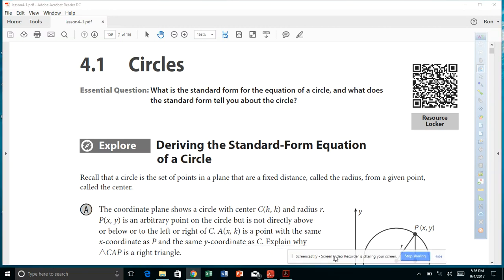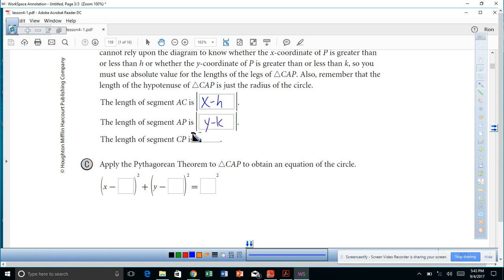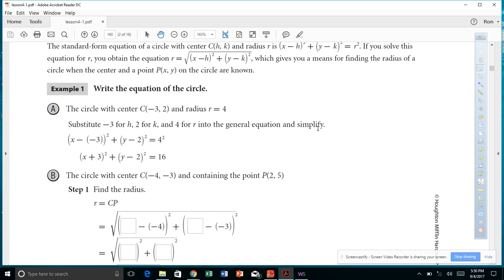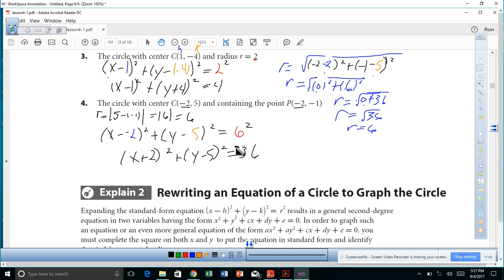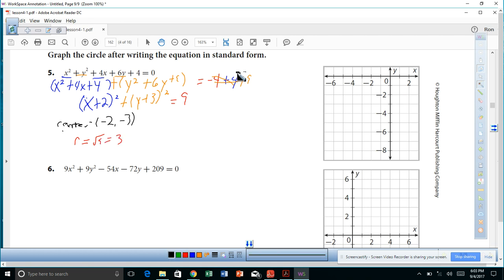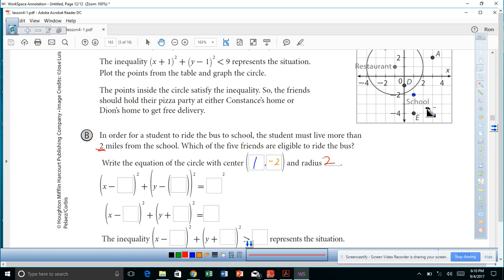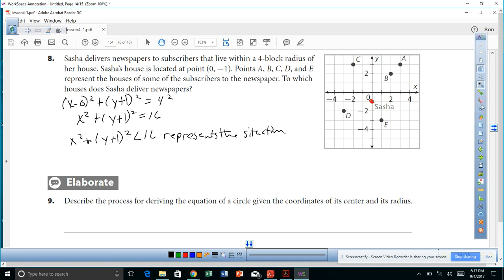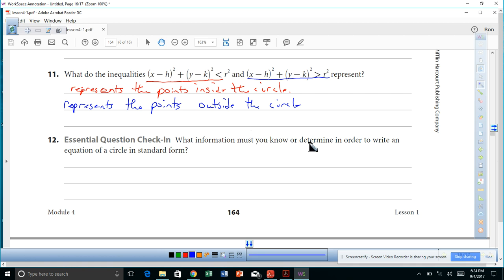alg2lesson4 1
Circles
Algebra 2